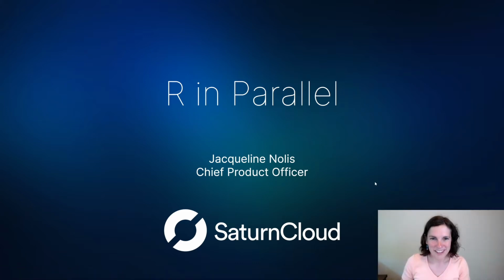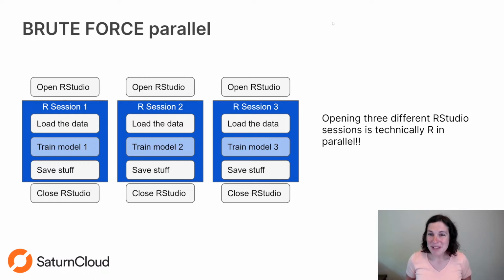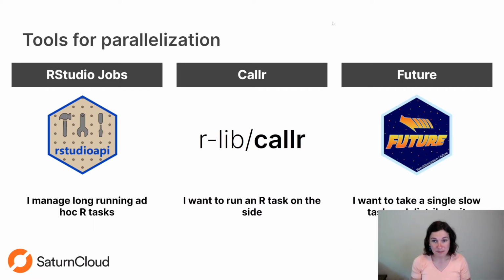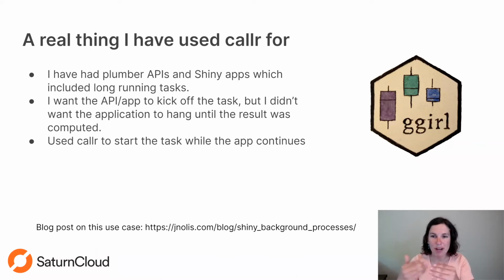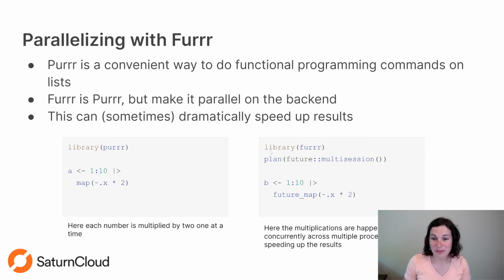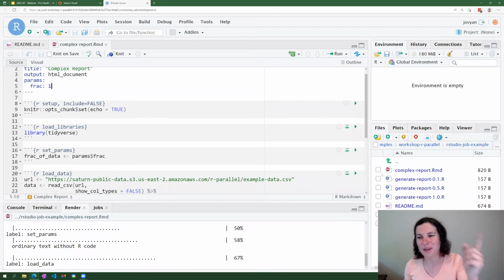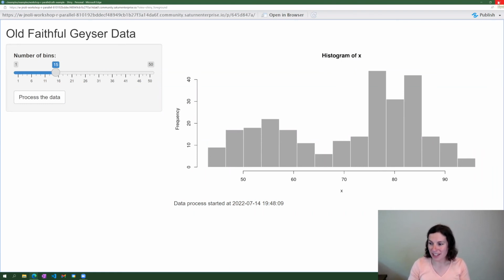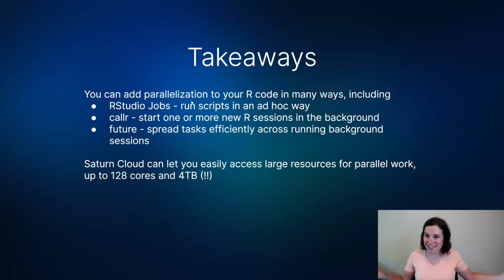Saturn Cloud Webinar: R in Parallel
When using R, sometimes there are situations where your code could run much faster if it was parallelized. Having code run concurrently can provide a great speed boost, but learning how to run R code in parallel can seem like a steep learning curve.

In this live workshop, we'll walk through:

- An introduction to running concurrent code with R packages such as future, furrr, and callr
- How to spawn concurrent tasks
- How to iterate over lists in parallel
- How to integrate parallelization into your existing R workflows

By the end of the workshop, you should be ready to add concurrency to your R code.